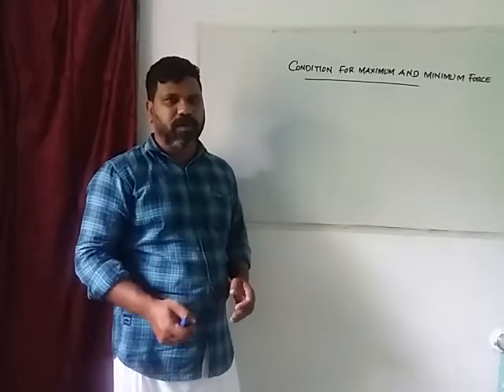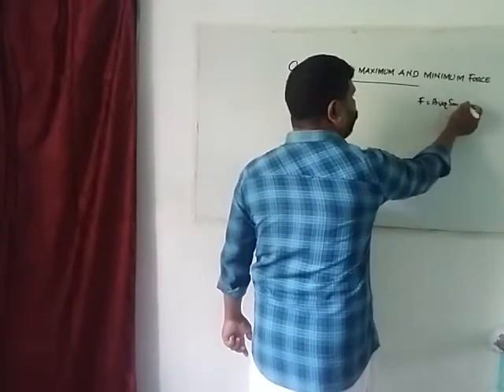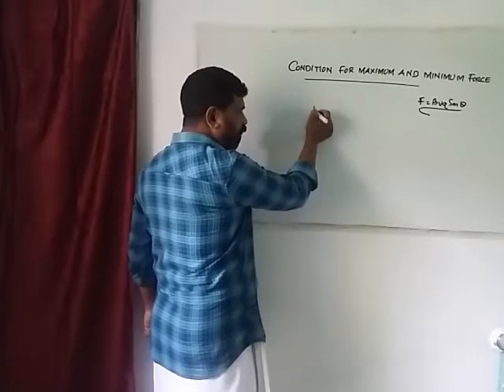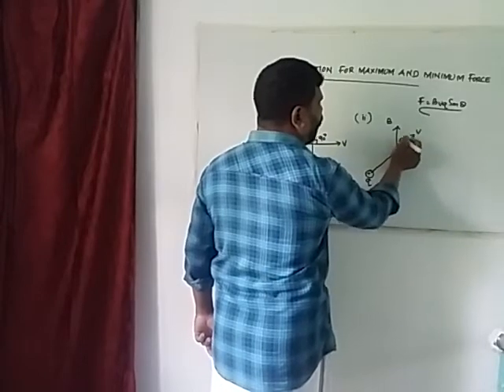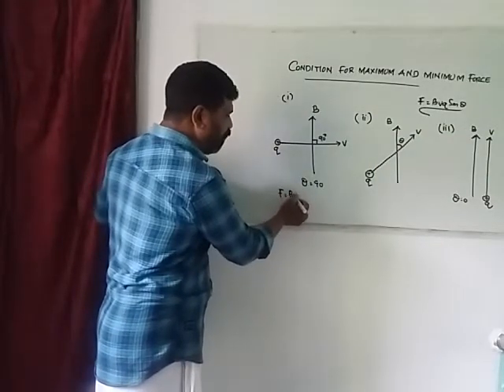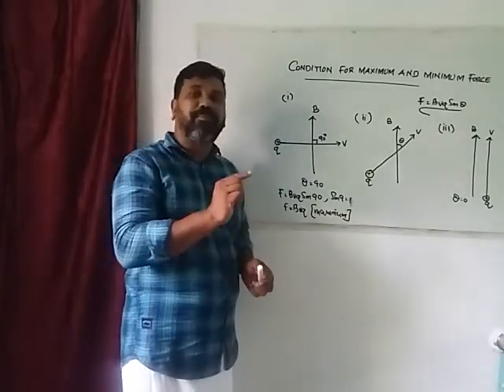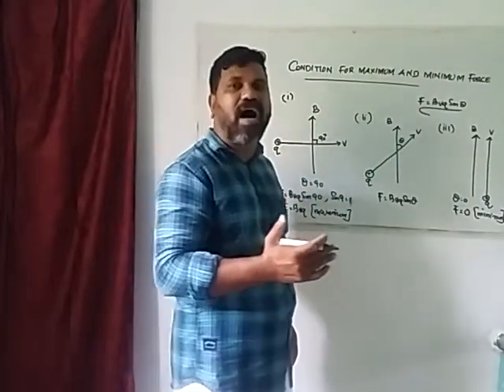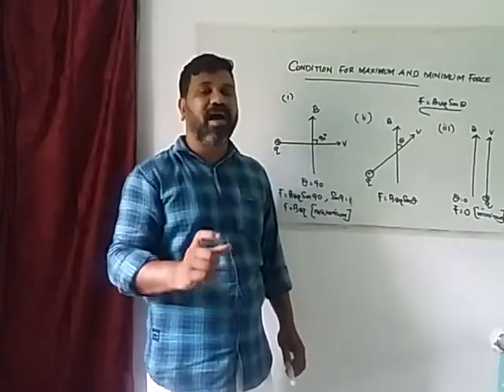CONDITION FOR MAXIMUM FORCE/ MOVING CHARGES/ CHAPTER-4/ +2 PHYSICS/PART-4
GM ACADEMY
SHIBU SUKUMARAN